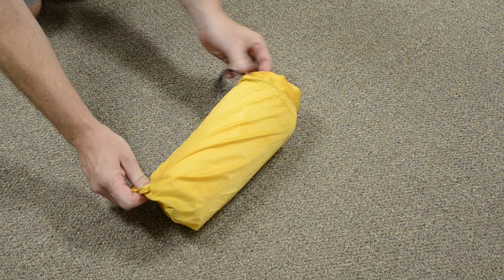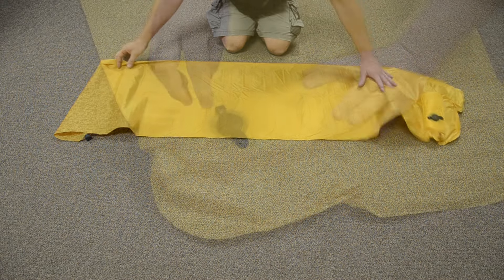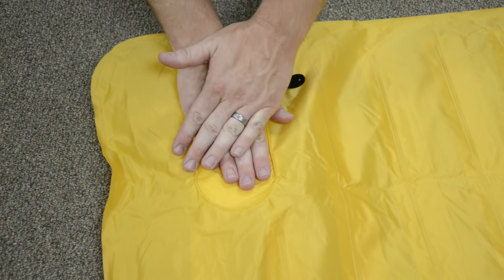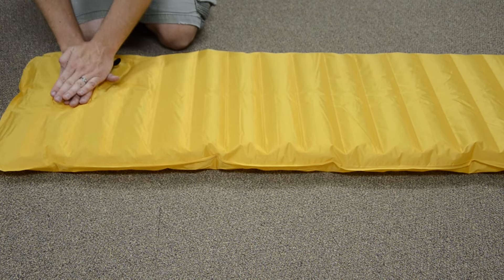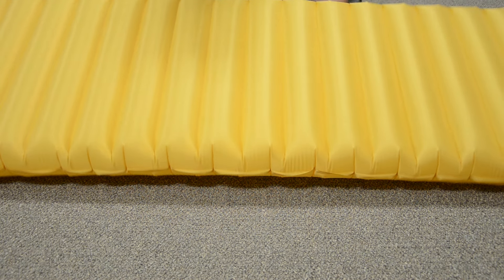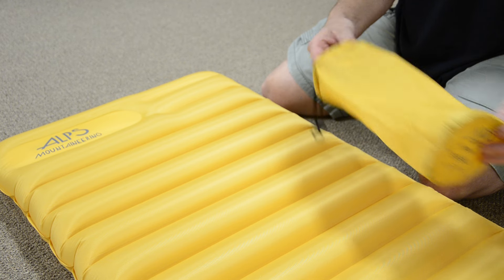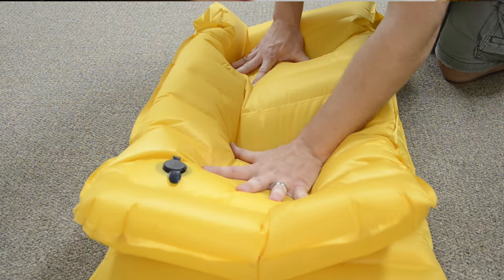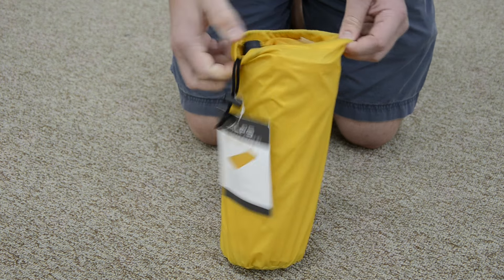ALPS Mountaineering Featherlite Air Mat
The ALPS Mountaineering Featherlite Air Mat is incredibly lightweight and is a great mat for sleeping on!